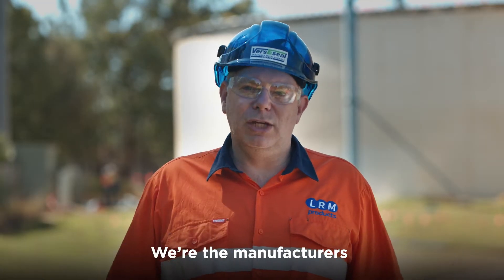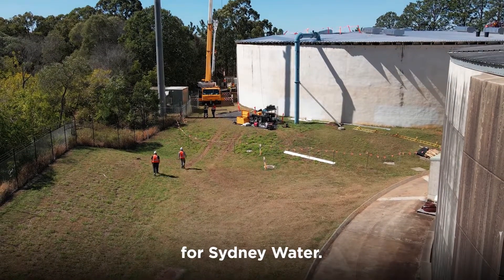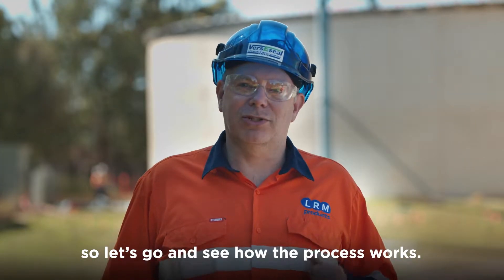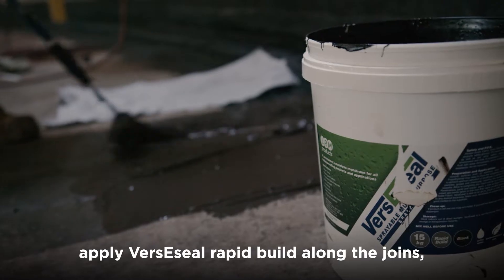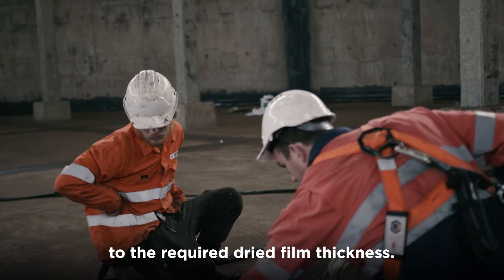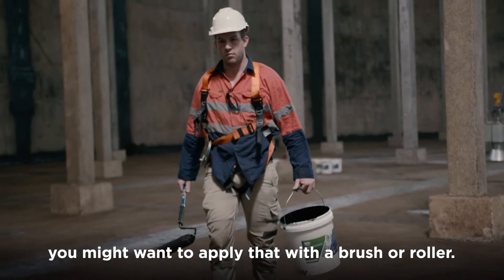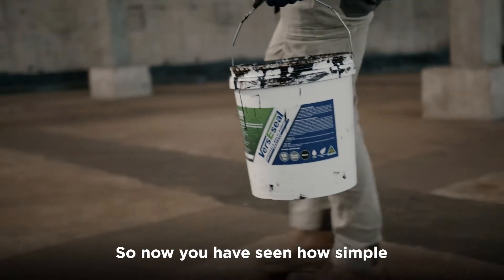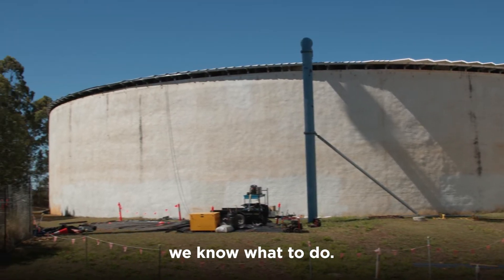How to Seal a Concrete Water Tank | Waterproofing with VersEseal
🔍 Jump to Key Steps in the Tank Waterproofing Process:
00:00 How to Seal a Water Tank with VersEseal
00:35 Applying VersEseal Rapid Build to Cracks and Joints
00:49 Apply the Second Coat for Complete Waterproofing
01:07 Curing Time and Safety for Drinking Water Use
01:16 Final Result – Sealed, Watertight, and Ready to Fill

💧 How to Seal a Concrete Water Tank with VersEseal | DIY Waterproofing Tutorial

In this video, we show you how to seal and waterproof a leaking or cracked water tank using VersEseal Rapid Build – a tough, flexible, and fully adhered waterproofing membrane designed to handle constant water exposure. Whether you're repairing a small backyard tank or sealing a large concrete reservoir, VersEseal delivers long-lasting protection.

This solution is potable water approved to AS4020, making it safe for drinking water applications and ideal for domestic, commercial, and agricultural use.

✅ Suitable for concrete, metal, fibreglass, and poly tanks
✅ AS4020 potable water approved
✅ Solvent-free, flexible and self-healing
✅ Easy to apply with brush, roller, or commercial spray equipment
✅ Designed for internal sealing